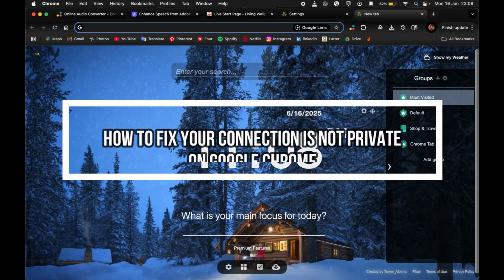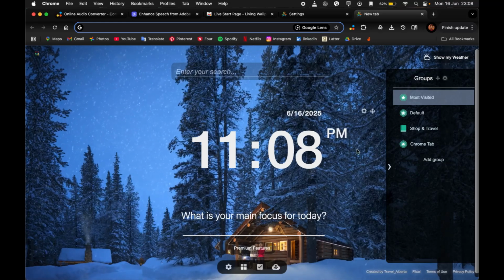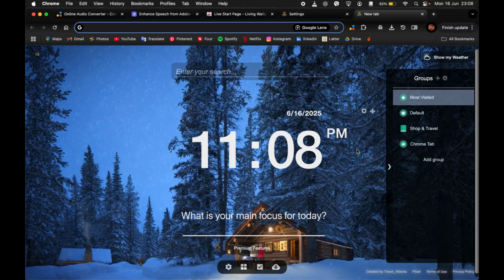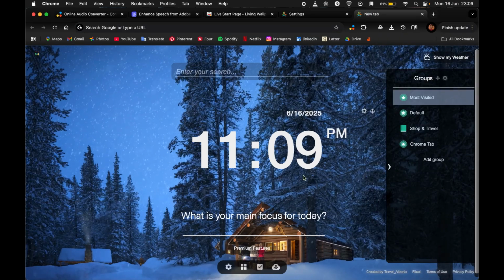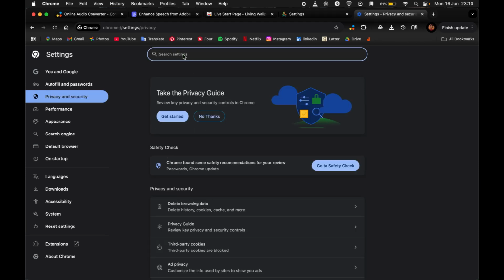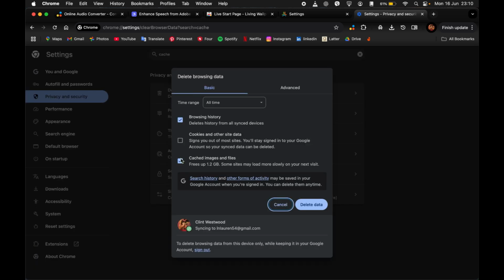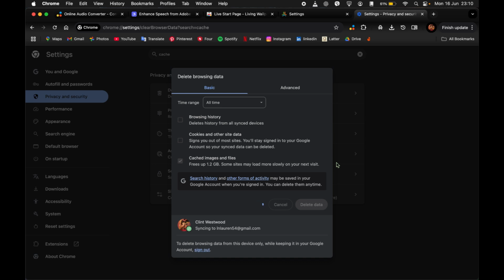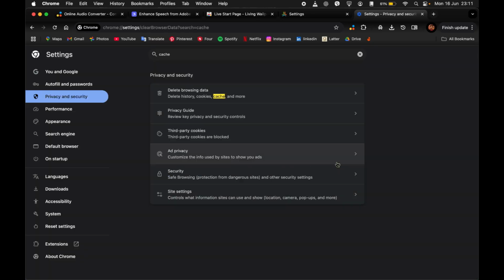How To Fix Your Connection Is Not Private On Google Chrome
This video walks you through the step by step process of how to fix your connection is not private on Google Chrome. Watch the video till the end and learn the steps in detail.